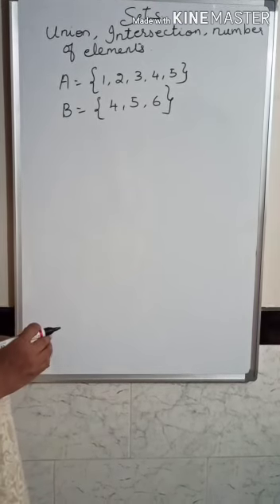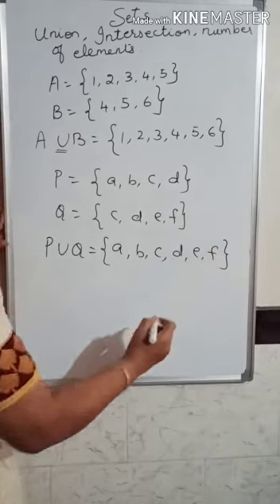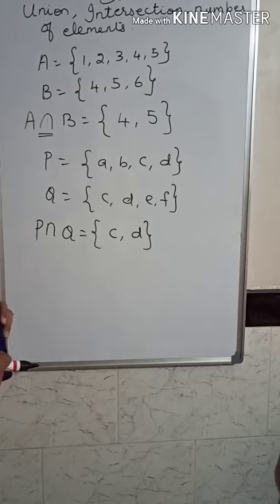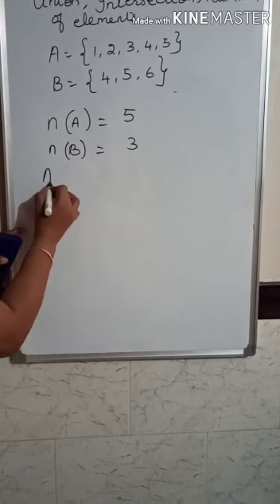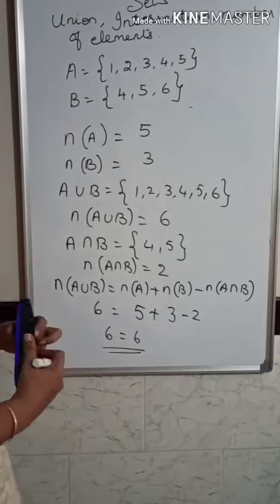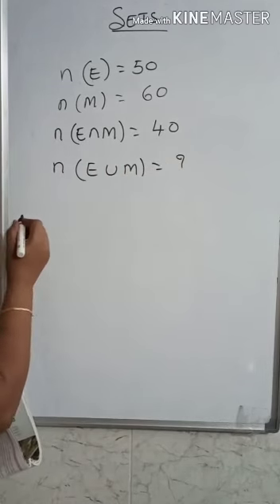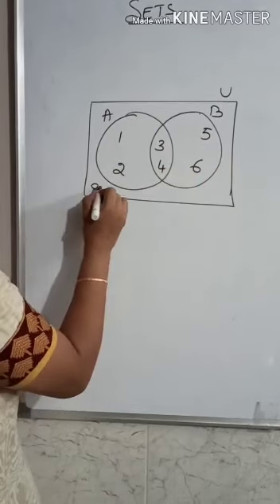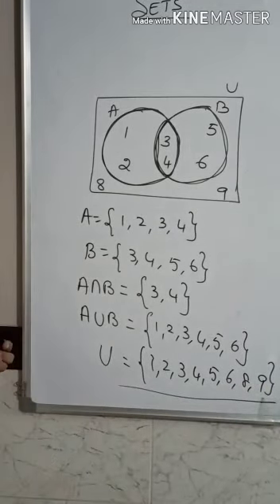Std:IX: Algebra: L.no.1 Sets